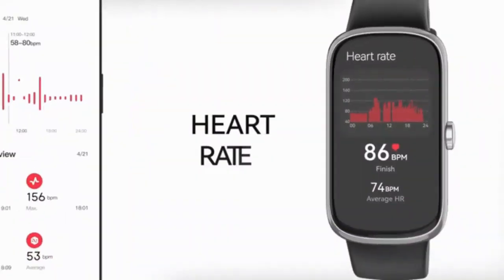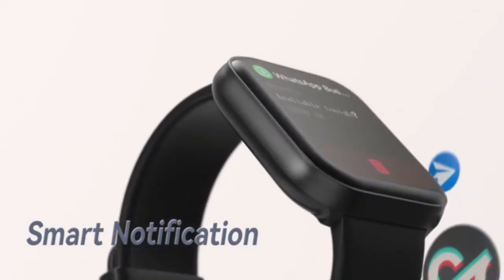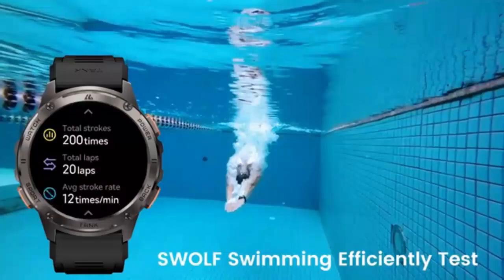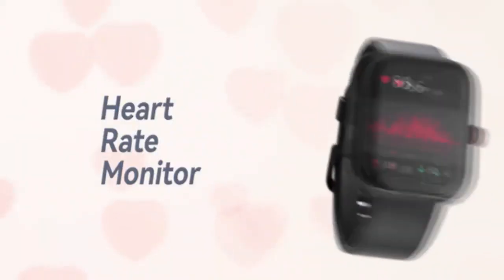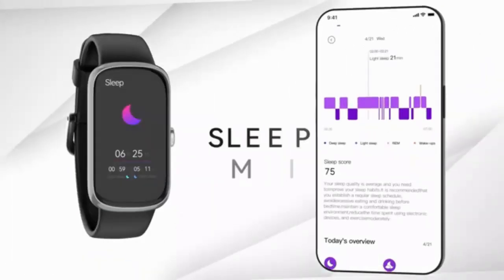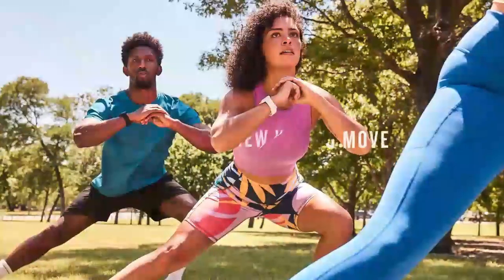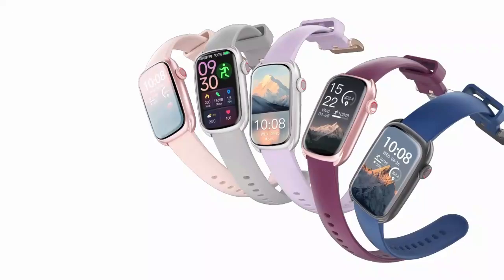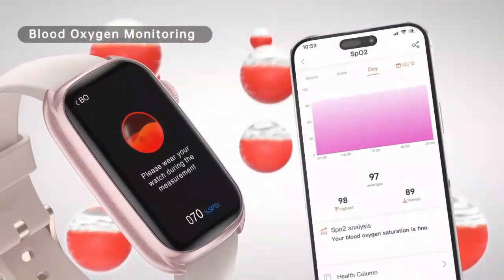"Unboxing the 05 ZOSKVEE Smart Watch for Women & Men: Dial/Answer Calls Feature Review!"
Discover the 05 ZOSKVEE Smart Watch for Women & Men | Dial & Answer Calls Easily!

Looking for a versatile smartwatch that blends style with cutting-edge technology? The 05 ZOSKVEE Smart Watch is your perfect companion! Designed for both women and men, this sleek smartwatch offers a variety of advanced features, including the ability to dial and answer calls directly from your wrist.

✨ Key Features:

Dial and answer calls effortlessly
Health tracking: heart rate, sleep, and more
Fitness modes for various activities
Stylish, modern design to match any outfit
Compatible with Android & iOS devices
Long battery life for all-day use